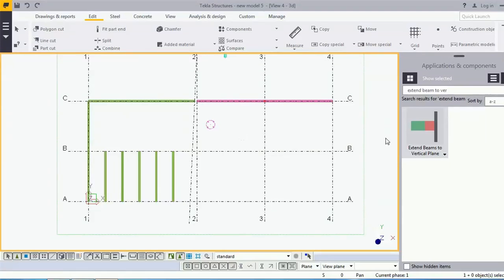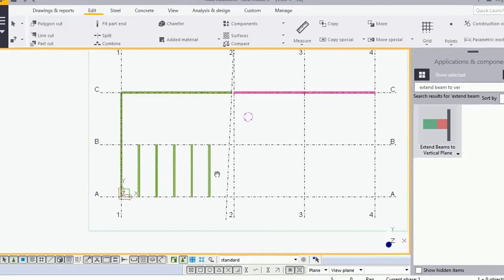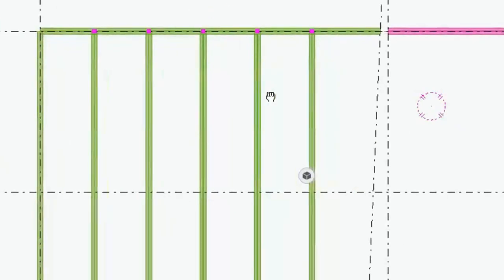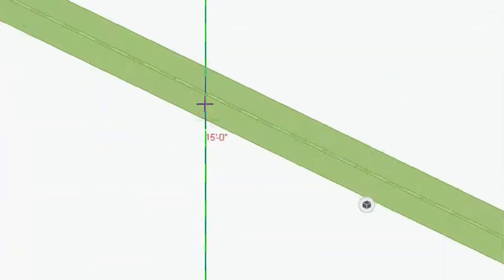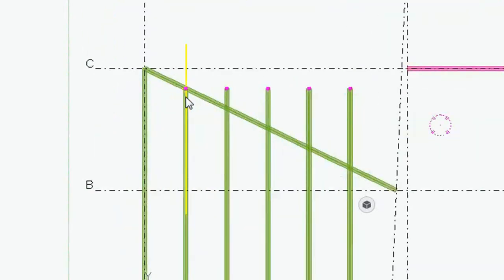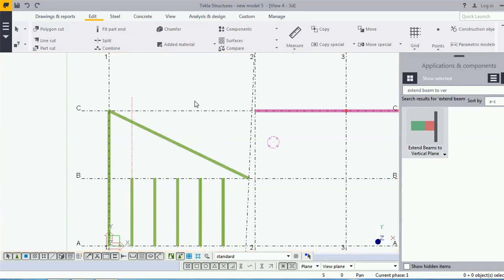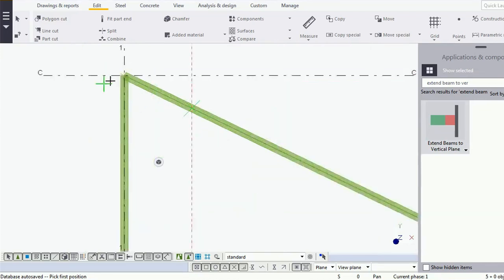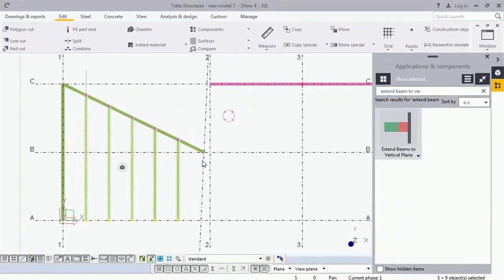Extend Beams work-points to the vertical plane using Tekla Structure Macro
Extend Beams work-points to the vertical plane using Tekla Structures Macro. This tool is easily available in the US Environment modeling macros